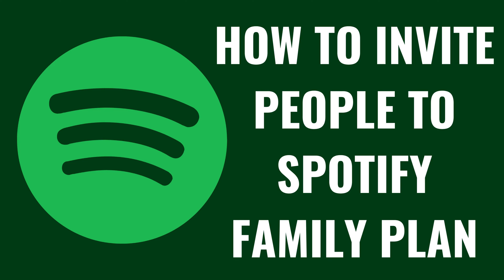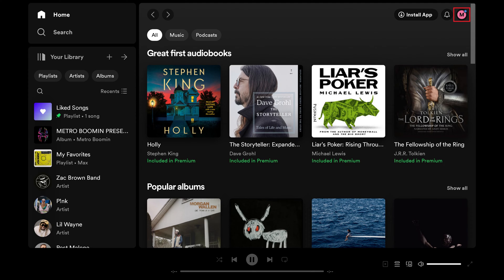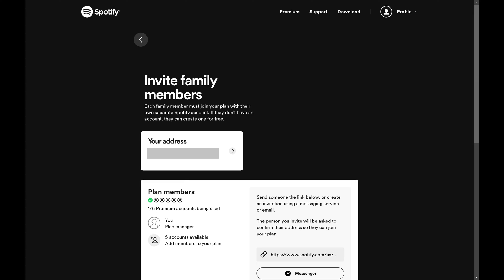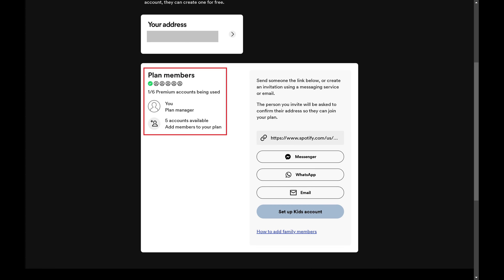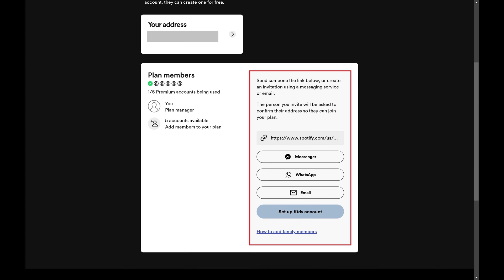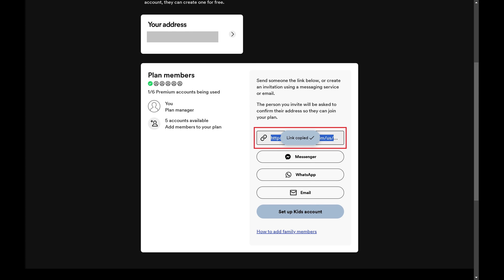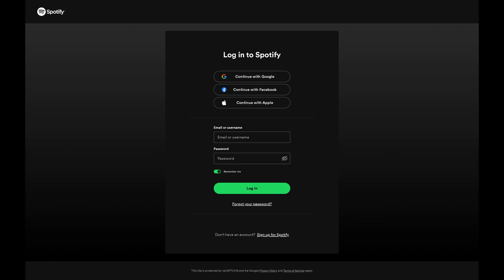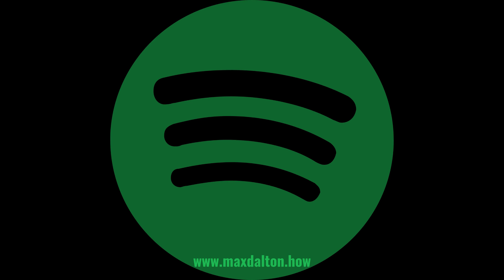How to Invite People to Spotify Family Plan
In this video I'll show you how to invite people to your Spotify family plan.

Timestamps:
Introduction: 0:00
Steps to Invite People to Spotify Family Plan: 0:21
Conclusion: 1:46

Video Transcript:
Are you ready to share the joy of unlimited music on Spotify with your family? Whether it’s for driving tunes, dance parties, or simply enjoying diverse playlists together, Spotify’s Family Plan is a great way to connect through music.

Now let's walk through the steps to add someone to your Spotify family plan.

Step 1. Open a web browser, navigate to Spotify.com, and then sign into your Spotify account if you're not signed in already. You'll land on your Spotify home page.

Step 2. Click your profile icon at the top of the screen to open a drop-down menu, and then click "Set Up Your Family Plan" in this menu. You'll land on a screen where you can manage your Spotify family plan. You'll see a list of your current Spotify plan members in the Plan Members section, along with how many accounts you're currently using.

Step 3. If you have Spotify accounts available and you want to share one with someone else, navigate to the right side of the screen where you'll see options for inviting someone else to your Spotify family plan.

Step 4. In this example, I'll click to copy the link. You'll see a note that the link is copied.

Step 5. After copying the link you can share it with someone else through any method you want. After someone clicks that link, they'll see a message that they've been invited to join your Spotify family plan. When they click "Accept Invite" they'll be prompted to log into their Spotify account. After logging into their Spotify account, they'll now have access to Spotify Premium and you'll see them added to your Spotify Premium plan.